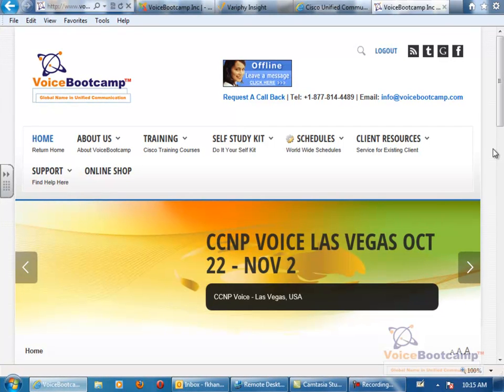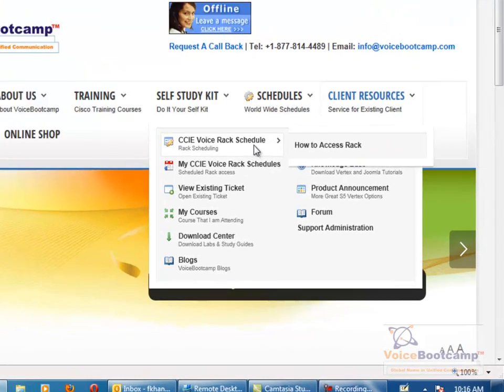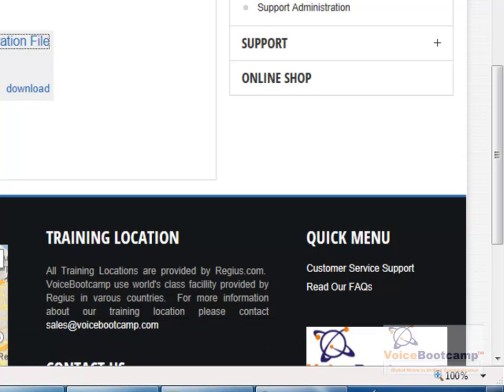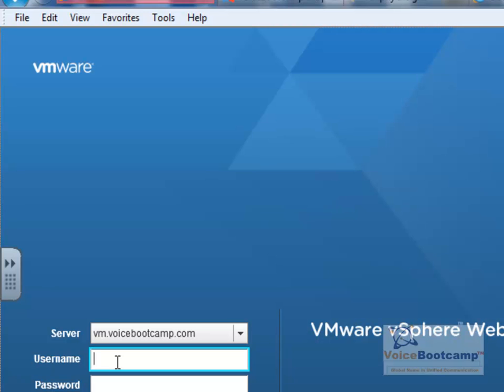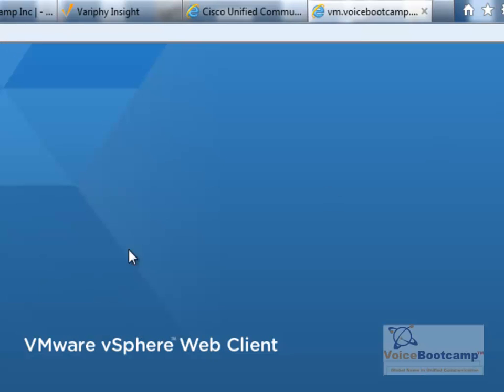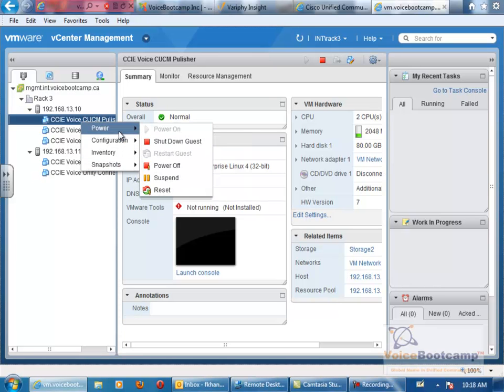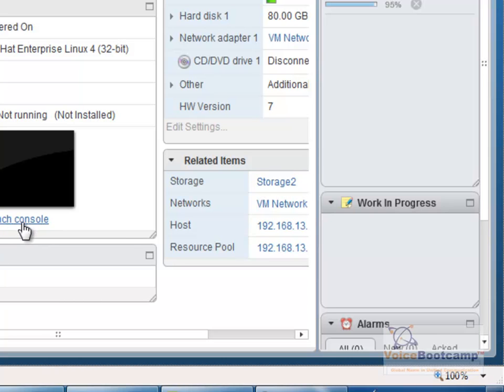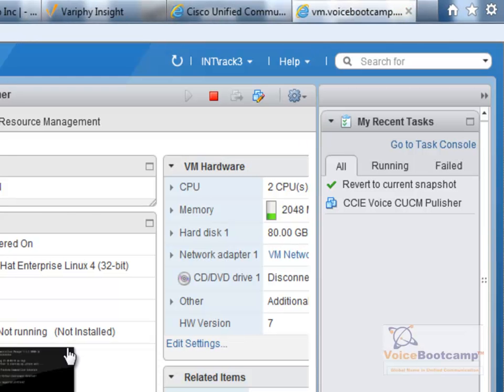How to Reset UC Servers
CCNA, CCNP, CCIE, UCCE Rack Rental, Cisco CallManager